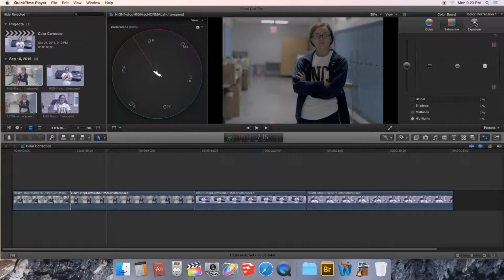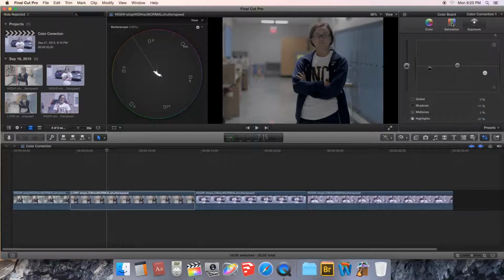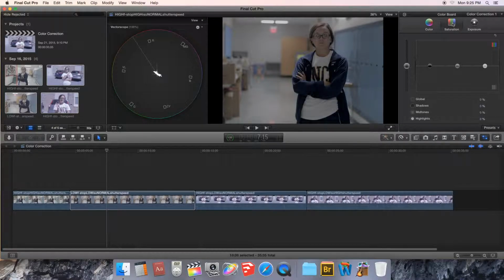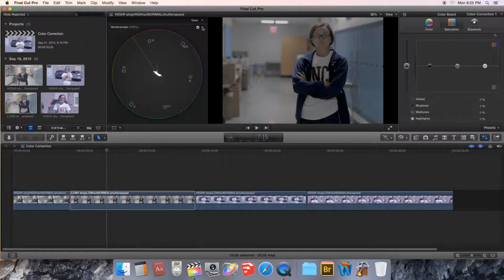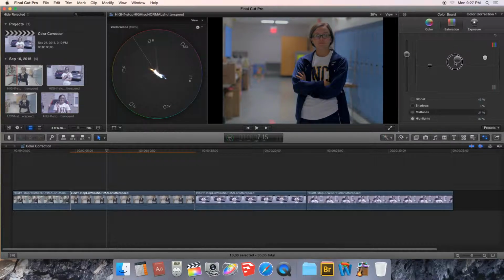2. Adjusting Saturation